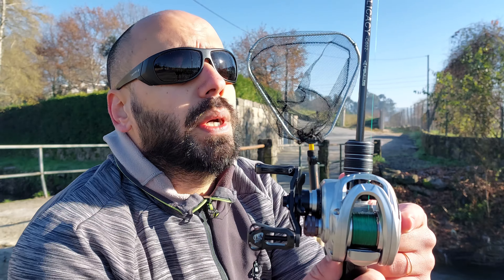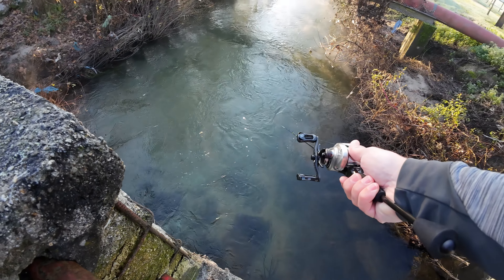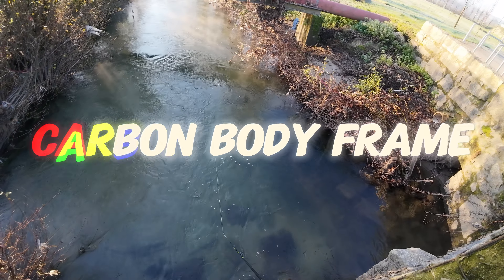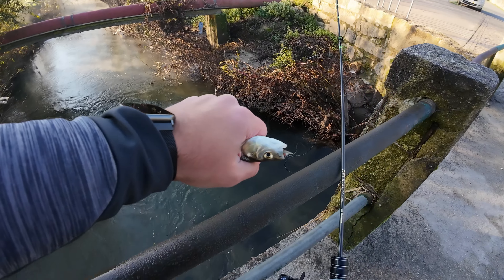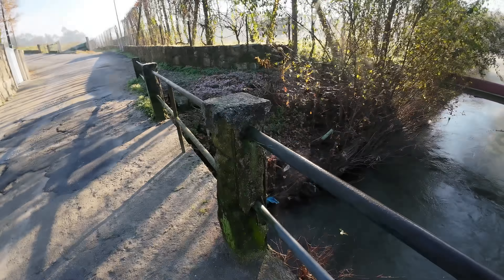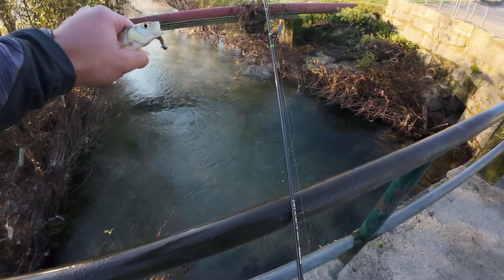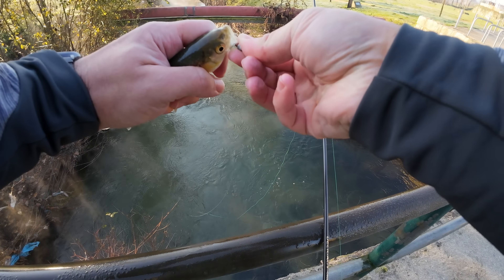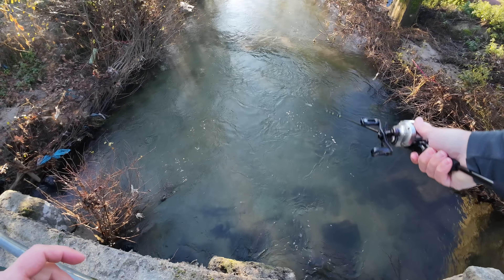Fishing the budget kings of BFS! Soloking Acura + Mavllos Delicacy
Hello everyone so I had this rod for a long time and just got this reel on the mail and I got blown away by it! Now I know that the hype is reel, sorry real! The rod is not mentioned a lot in the video but is very serviceable for the price point of under/around 30$/€.
This was as usual a quick session were I caught a lot of similar size chub. I was quite pleased with them.
Any question about the combo leave a comment bellow and I will respond.

ROD:
Mavllos Delicacy Casting:

REEL:
SOLOKING ACURA PRO 8:1.1 Shallow Spool

LURES:

Supercontinent 40mm Larva color K

Supercontinent 35mm Tanta Color U

JIGHEAD:

Samolla 2,5G Jighead #6 hook